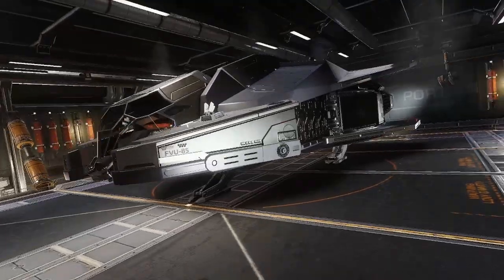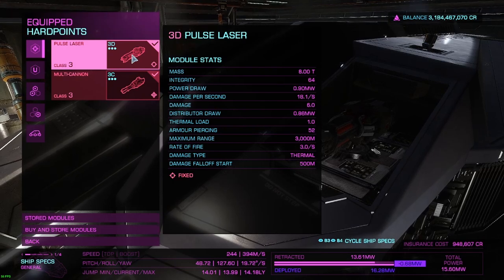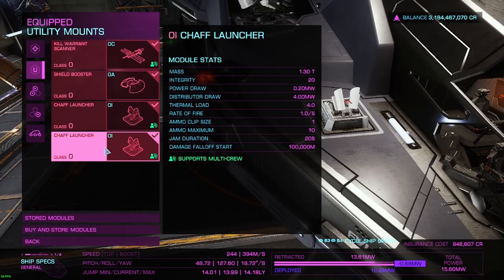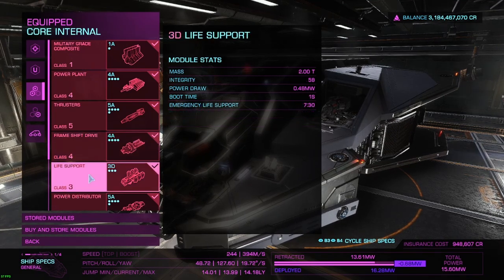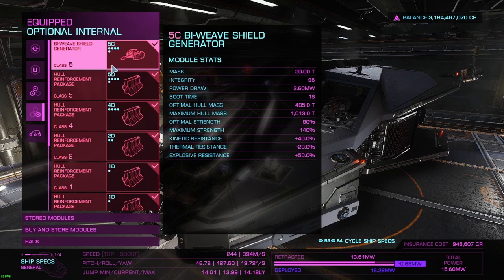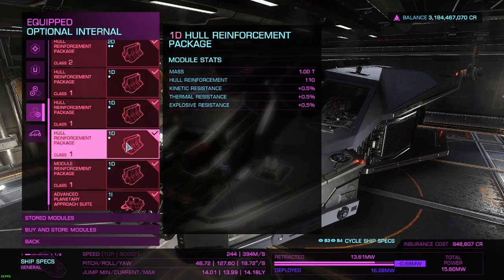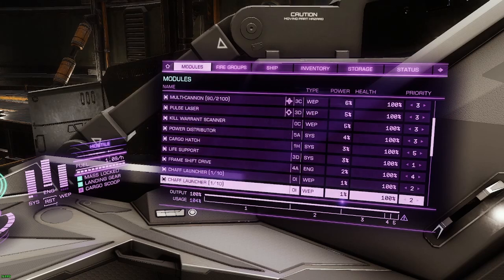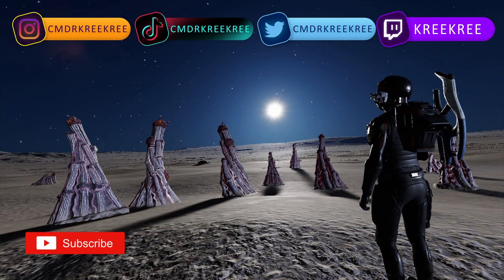BEGINNERS Bounty Hunting Vulture | Elite: Dangerous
This beginner Bounty Hunting Vulture is a very effective bounty hunter and is CHEAP to boot! I talk about the build, the power priority, and the fire groups to help out. If you find another beginners/unengineered build them let everyone know in the comments below.
𝗠𝗬 𝗕𝗜𝗢 Hi there! It's KreeKree! New to here? If so, here's what you need to know -- I like science fiction/fantasy games a LOT, so I use this channel to explore Elite: Dangerous to help you with anything you may be struggling with through my tutorials and guides. I've been playing the game for quite some time now and I LOVE it! I want to help people with the game so everyone gets the most out of it, whether it be through the best builds, places to explore, combat tactics, and more!